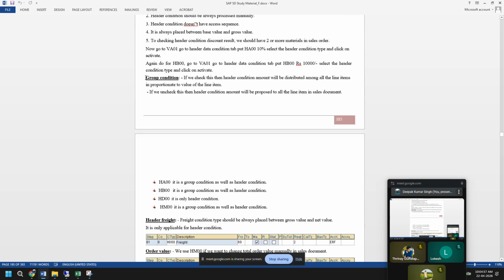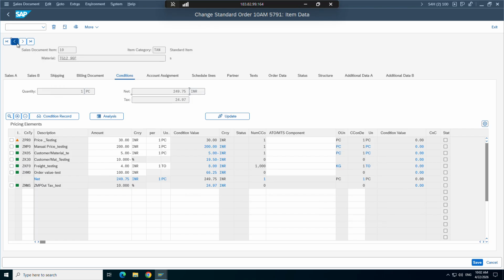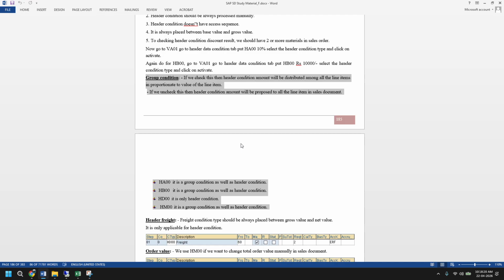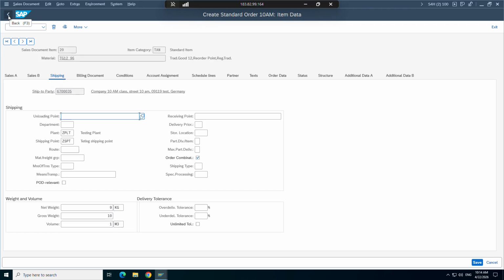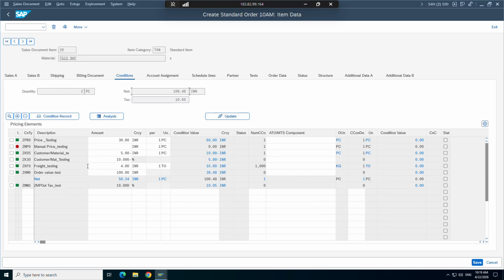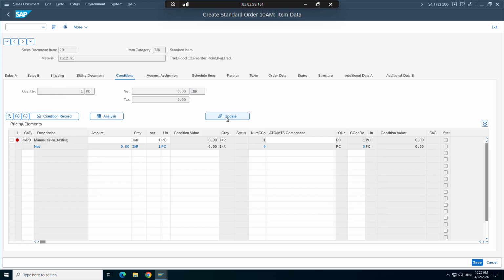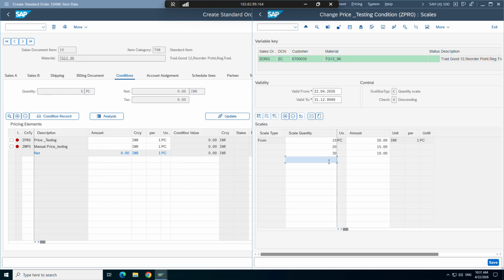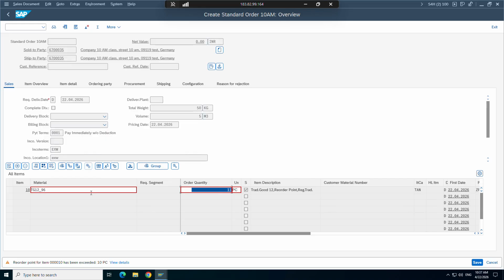SAP SD S4 HANA Group Condition & Pricing Scaling Explained | Sales Order Hands‑On Demo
This video, led by Deepak Kumar Singh, provides a practical, hands-on demonstration of Group Conditions and Pricing Scaling in SAP sales orders.

### Key Concepts Covered:

Group Condition (ZHM0): (0:42) The instructor demonstrates how a group discount is applied across multiple line items. Unlike standard conditions, the group condition aggregates values from different items (e.g., based on net value) and distributes the discount proportionally.
Criteria for Activation: (1:13) The discount only triggers when the combined net value exceeds a specific threshold (e.g., 100). The instructor emphasizes that this is not based on quantity, but on the net value of the line items (6:13).
Configuration Requirements: (13:10) To set this up, specific checkboxes must be active in the condition type configuration, and master data must be maintained correctly (17:12).
Grouping Limitations: (15:44) If the organizational criteria (like plant or sales area) do not match across items, the system will not group them, meaning the discount will not apply correctly to all items (17:42).

Header Conditions: (8:54) The video clarifies that header conditions are typically manual, lack access sequences, and apply to the entire sales document. The instructor notes the importance of clicking the Activate button to ensure the condition applies to all line items (10:55).

Pricing Scaling: (22:45) The instructor explores how scaling works for price conditions.
Tiered Pricing: (20:11) Scaling allows for different discounts or prices based on volume (e.g., more than 100 net value gets a 100-rupee discount; more than 500 gets 200 rupees).
System Logic: (33:01) There is a deep dive into how the system interprets quantity tiers (Ascending vs. Descending) and how it handles thresholds for price calculations (35:57).